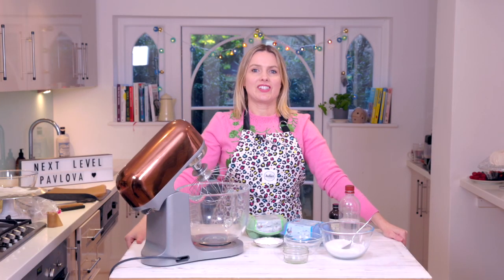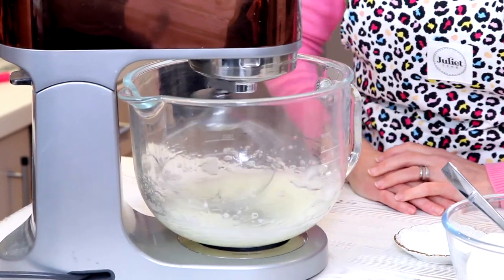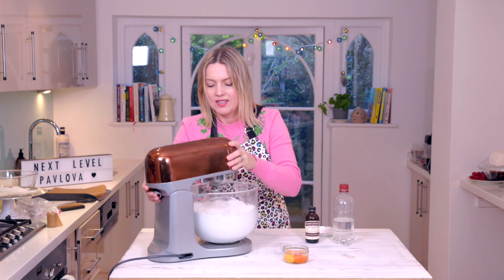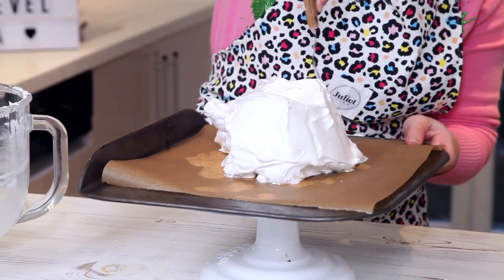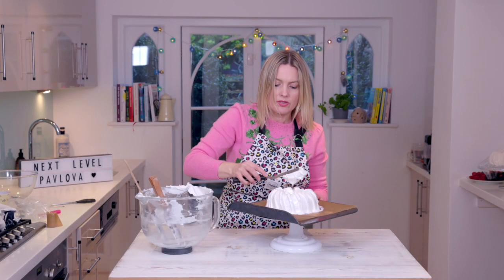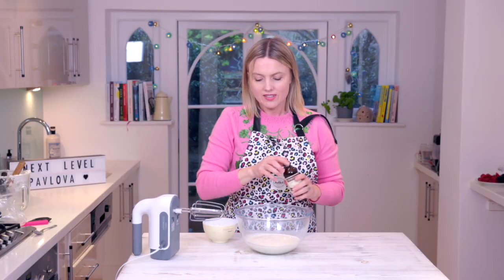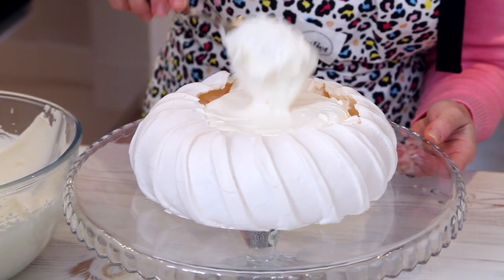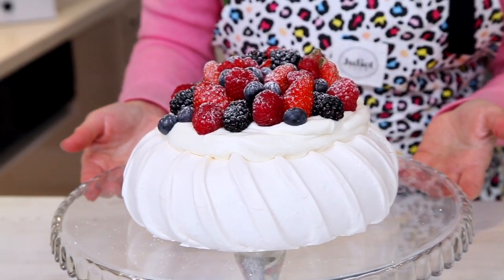HOW TO MAKE PAVLOVA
It's super simple to take your pavlova to the next level with palette knife and a bit of creativity - make your own design and send me a picture on Instagram! I've gone with fruit, what are you topping yours with?

Makes:  1 large puffy Pav

**Equipment
Lined baking tray
Palette knife
Stand mixer with whisk attachment or electric hand whisk

**Ingredients
*MERINGUE
4 x egg whites at room temperature
200g white caster sugar
2 tsp vanilla
1 tsp white vinegar
2 tsp cornflour

*TOPPING
400g double cream
Heaped tbsp icing sugar
2 tsp vanilla extract
Mixed fruits or berries of your choice

Add the egg whites to the bowl of your stand mixer – ensure both the bowl and whisk are completely clean otherwise the meringue won't hold. Mix on a low speed until the whites start to froth, and then increase the speed to stiff peaks.

Gradually add in the caster sugar, one tablespoon at a time, allowing a few seconds for the sugar to mix in before adding in the next tablespoon.

Continue until all of the sugar has been added and the meringue looks glossy. Briefly whisk in the vanilla and vinegar, followed by the cornflour.

Spoon the meringue mix onto a lined baking sheet and spread into a circle.

Bake in the oven at 120C for 20 mins, then lower the heat to 100C for 1.5 hours.

Leave the meringue in the oven without opening the door until it has completely cooled, ideally overnight.

Once the meringue has cooled, make your Chantilly cream. Put the double cream, icing sugar and vanilla extract into a bowl and whisk until combined and thickened.

Dollop the cream on top of the meringue and add some fruit / any topping of choice!